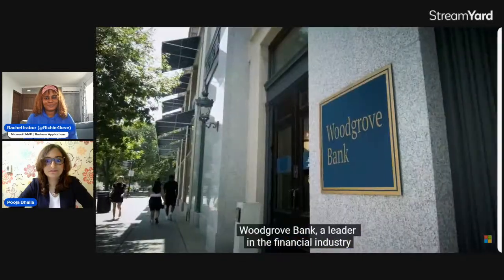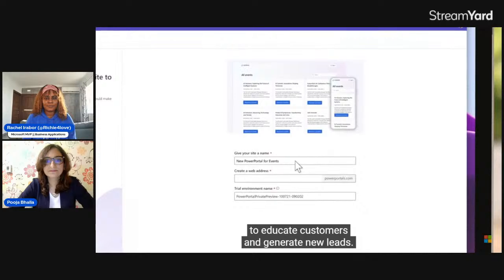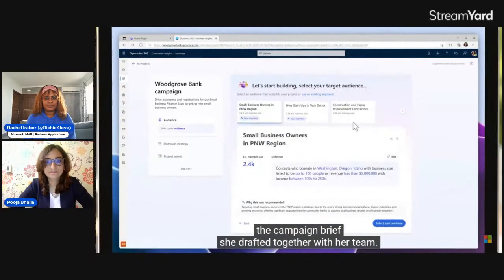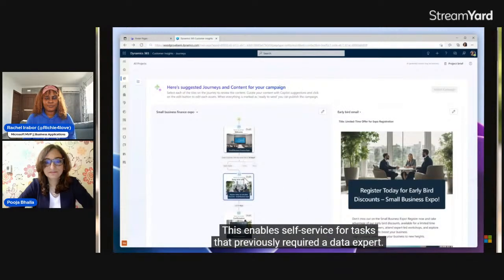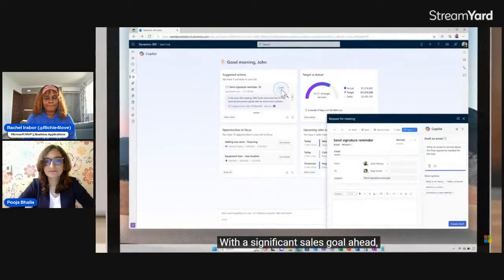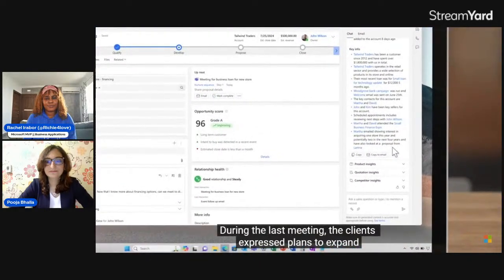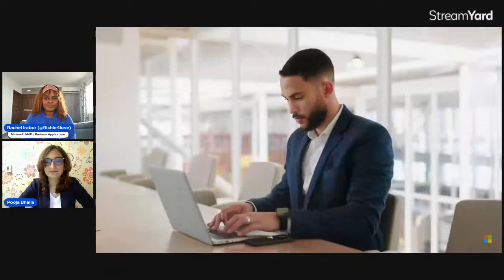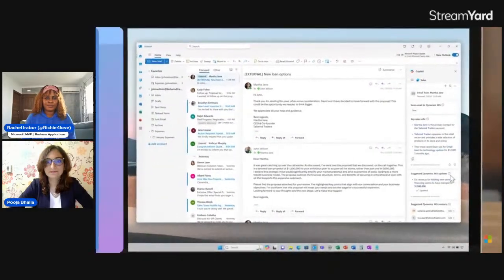Copilot in Microsoft Dynamics 365 Sales with Pooja Bhalla